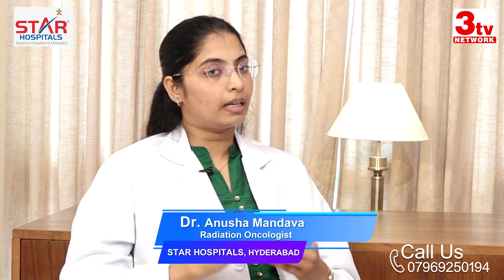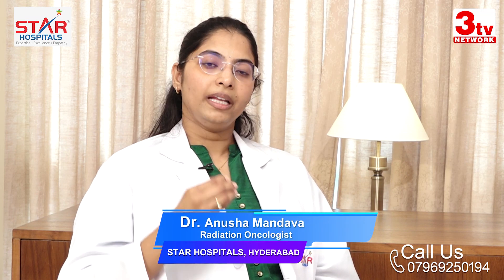Radiation therapy in Cervical Cancer Treatment Explained in Telugu I Dr Anusha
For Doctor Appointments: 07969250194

Radiation therapy in Cancer Treatment Explained in Telugu I Dr Anusha  @3tvhealth

cancer radiation therapy

cancer radiation therapy video

cancer radiation therapy side effects in hindi

cancer radiation therapy side effects

cancer radiation therapy side effects in telugu

cancer radiation therapy hindi

cancer radiation therapy treatment

cancer radiation therapy malayalam

cancer radiation therapy telugu

cancer radiation therapy tamil

cervical cancer radiation therapy

radiation therapy for cancer animation

head and neck cancer radiation therapy

cervical cancer radiation treatment animation

radiation therapy for cancer 3d animation

radiation therapy for prostate cancer after surgery

radiation therapy for breast cancer animation

radiation and hormone therapy for prostate cancer

after radiation therapy for throat cancer

what happens after radiation therapy for cancer

breast cancer radiation therapy

radiation therapy for breast cancer malayalam

radiation therapy for breast cancer in hindi

radiation therapy for breast cancer in tamil

breast cancer radiation therapy side effects in hindi

radiation therapy for brain cancer side effects

radiation therapy for cancer in bengali

radiation therapy for cancer bsc 3rd year

breast cancer radiation therapy side effects

bladder cancer radiation therapy

blood cancer radiation therapy

brain cancer radiation therapy

breast cancer radiation therapy video

bone cancer radiation therapy

external beam radiation therapy for prostate cancer

how is radiation therapy done for breast cancer

radiation therapy for cancer cost in india

colon cancer radiation therapy

cervical cancer internal radiation therapy

radiation therapy for breast cancer cost in india

colorectal cancer radiation therapy

does radiation therapy cause cancer

radiation therapy for cancer cost

radiation therapy for cancer chest

radiation therapy for cancer class

radiation therapy for vocal cord cancer

radiation therapy for cervical cancer treatment

how does radiation therapy work on cancer cells

how to do radiation therapy for cancer

how to do radiation therapy for breast cancer

how is radiation therapy done for prostate cancer

Keep Watching 3tv Health. South India's Fastest Growing Telugu Health Youtube Channel.

About 3tv Health:

Health is Wealth!! But, nowadays the concept of health has become like sour grapes. Countless diseases. But there is no clarity which doctor should be consulted! Many medical procedures. But the dilemma is which one to pursue!! Various Diets Don't know which is right!!!

On the whole, the concept of health is full of confusion and in the cross roads. In this background. To dispel doubts and misconceptions.

With accurate, valuable medical information to disseminate health benefits to all. Backed by over 20 years experience of medical journalism. We bring forth credible and accurate medical information through our channel.